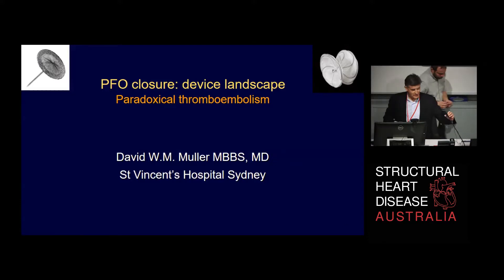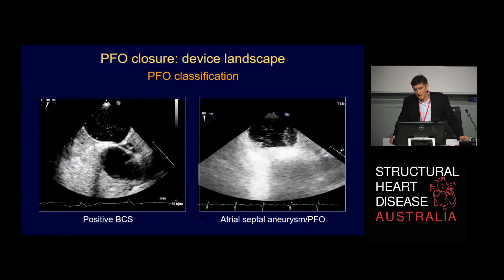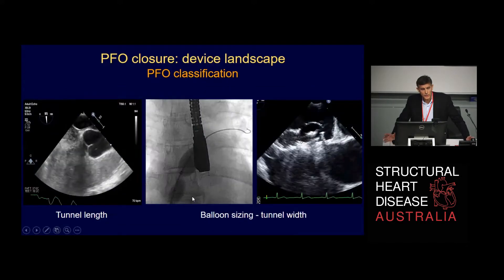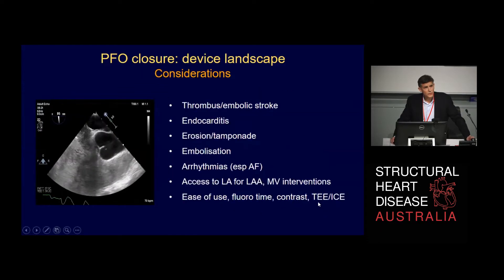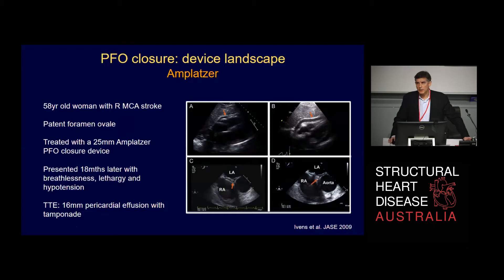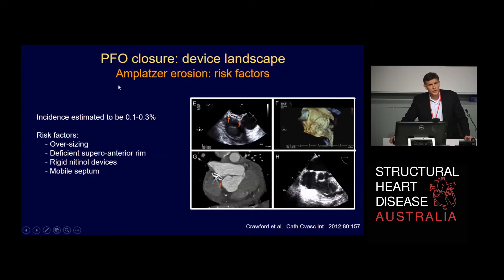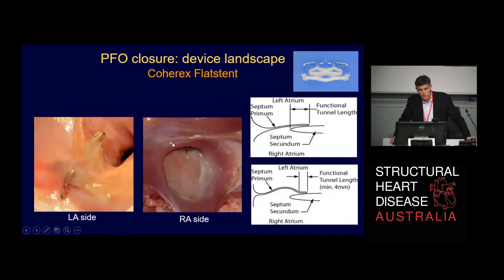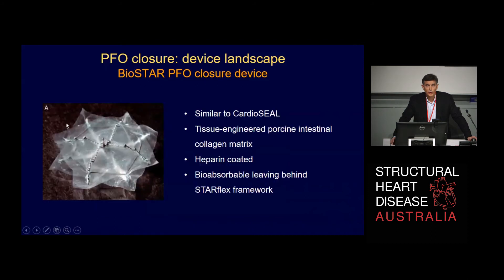PFO Closure: Device Landscape - Prof David Muller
Prof David Muller, Cardiologist at St Vincent's Hospital Sydney, talks about the various devices available for transcatheter PFO closure.

Presented at the Structural Heart Disease Australia Left Atrium Symposium on 20th July 2019.